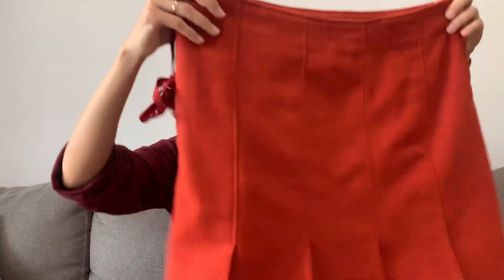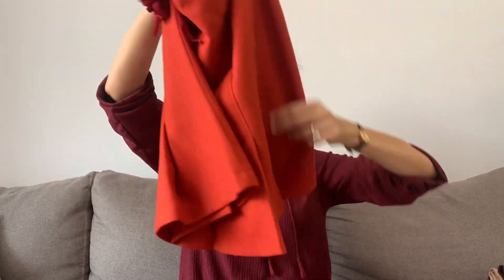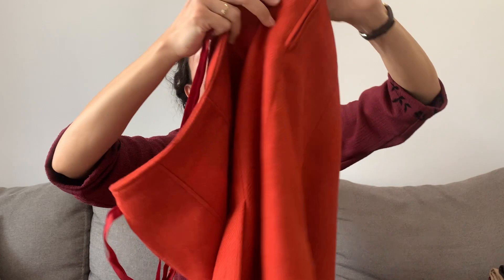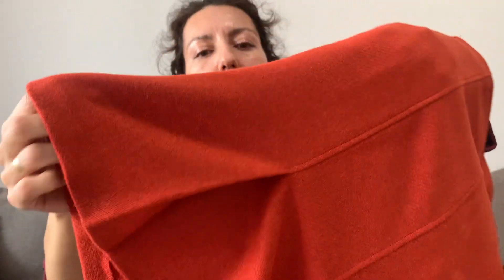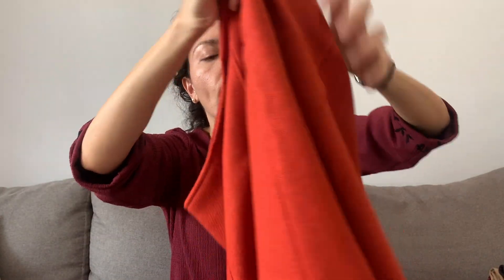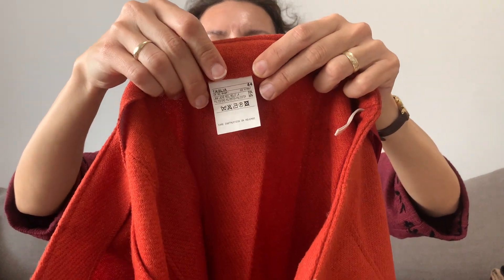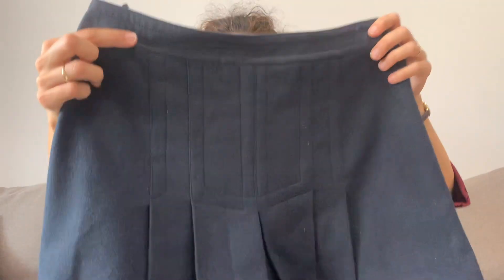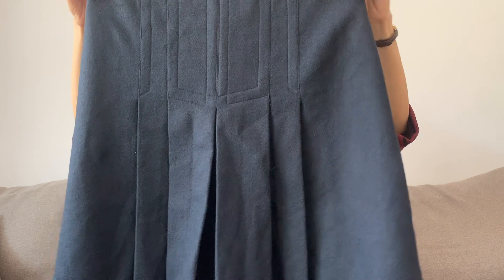VINTAGE Thrift Haul for Fall and Winter Skirts for my Etsy Shop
Hi beautiful vintage lovers,
I went thrifting today with my 6 year old daughter Magi. Since she had me on schedule I only had about 15-20 minutes to spend in one of my favourite thrift shops here in Varna, Bulgaria. It's a cute small Italian vintage thrift shop where I find the cutest pieces ever.
So keep watching and get your eyes on what you love, as it's comming love soon at my Etsy shop BlastFromThePastBags
FLASH SALE - Get 35% on selected items until Oct 31st 2023 - check out the discounted items here: